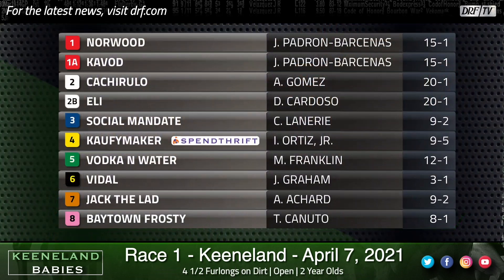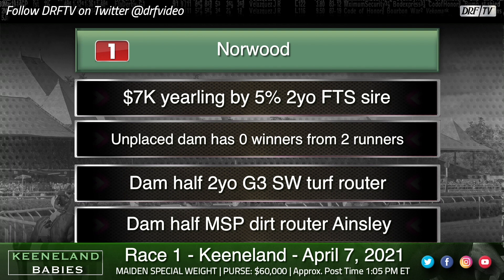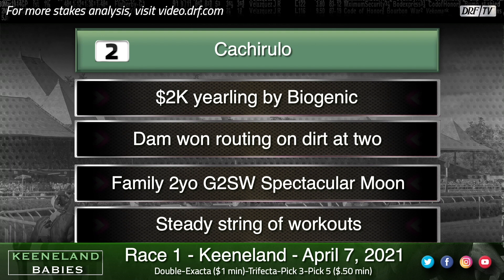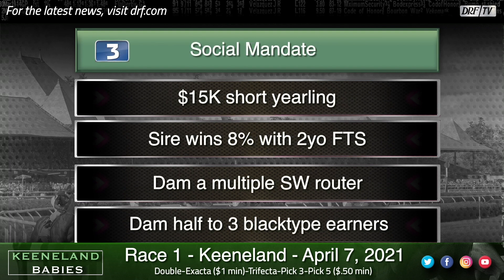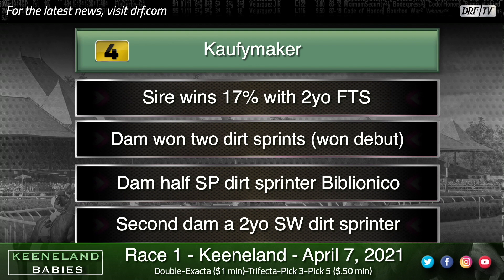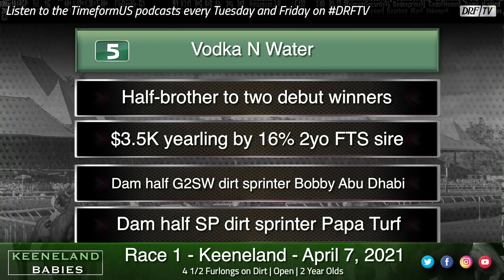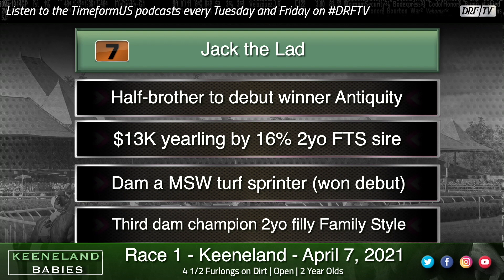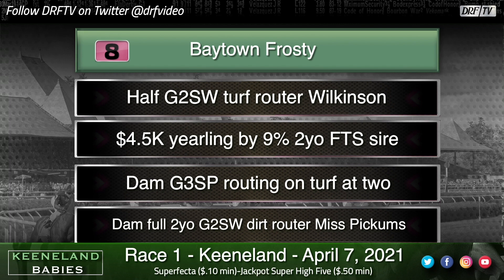Keeneland Babies | Race 1 | April 7, 2021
Presented by Spendthrift Farm, here are Dan Illman and Nicole Russo with a look at Keeneland's first race this Wednesday on DRFTV